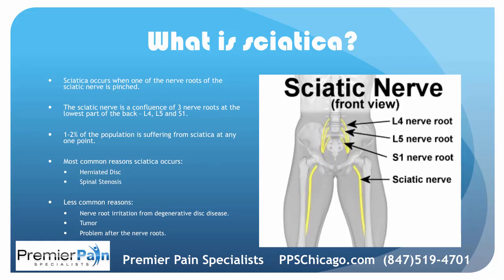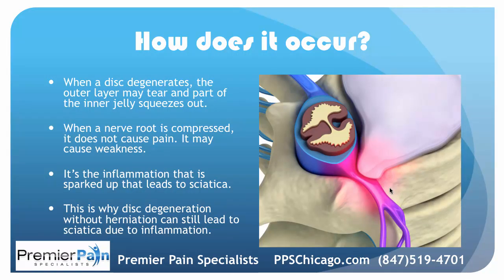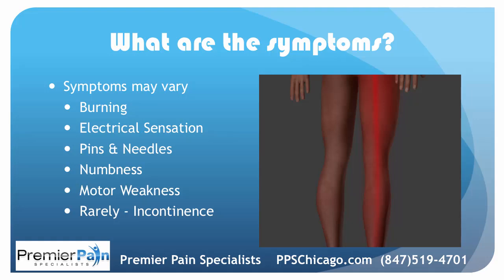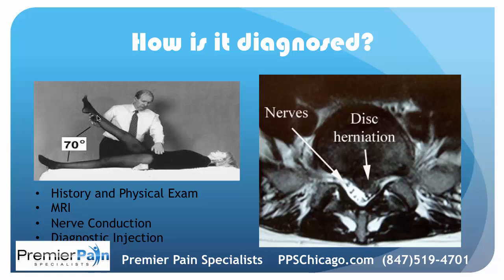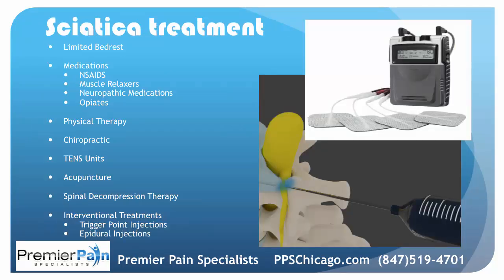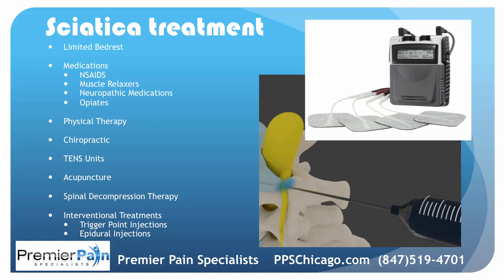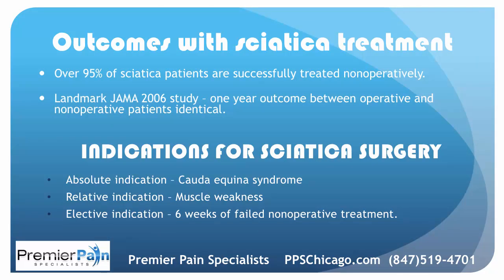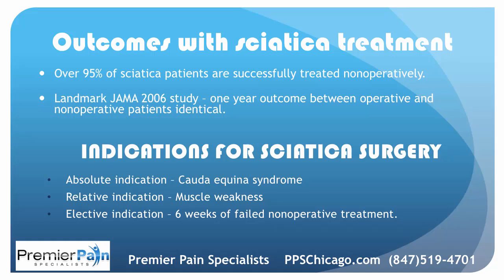The Basics of Sciatica from a Chicago Pain Management Center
Sciatica treatment is typically effective with Board Certified pain management doctors for avoiding surgery and obtaining pain relief. Premier Pain Specialists offers first rate treatment at seven locations in the Chicago area. Most insurance is accepted and over 25 treatment options available!

OUR LOCATIONS:
Premier Pain and Spine - Chicago (Downtown)
233 E Erie St Suite 310,
Chicago, IL 60611

1365 Wiley Rd Suite 153,
Schaumburg, IL 60173

3800 Highland Ave Suite 101,
Downers Grove, IL 60515

2550 Oak Park Ave,
Berwyn, IL 60402